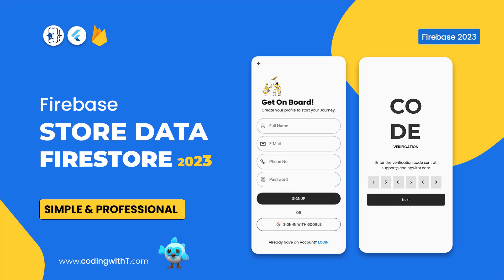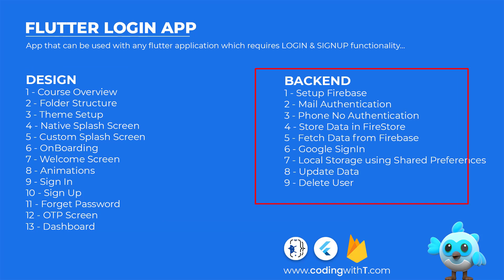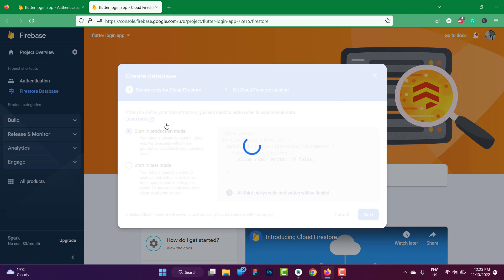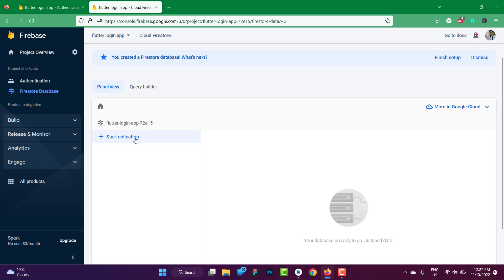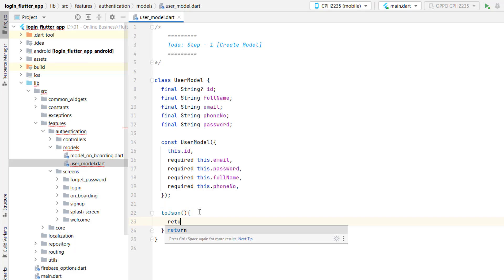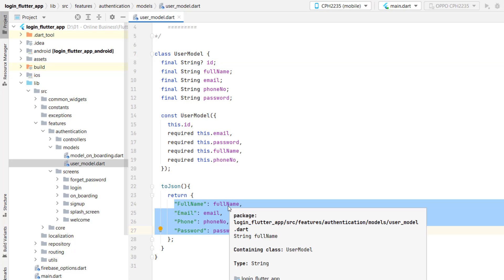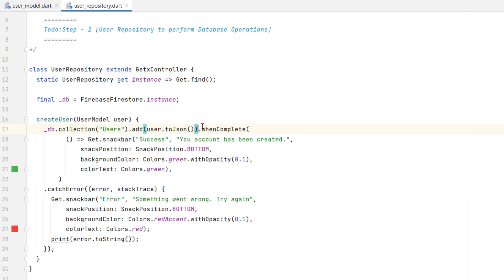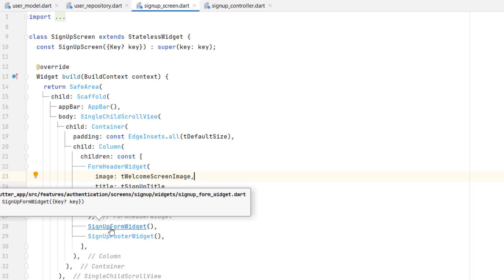How to store data in Firestore Flutter - Cloud Firestore 2025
In this video will perform the "Create" of Firebase Firestore CRUD. To store the data in firestore, we will first get the user profile data from the Signup/register screen and convert it to Model with toJson().
Also we will create a separate User Repository to perform all the firebase cloud queries.

VIDEOS
▬▬▬▬▬▬▬▬▬▬            DESIGN         ▬▬▬▬▬▬▬▬▬▬